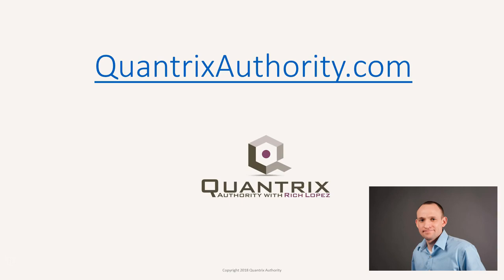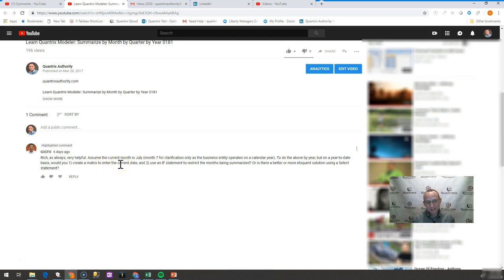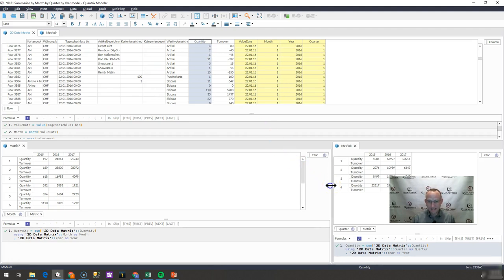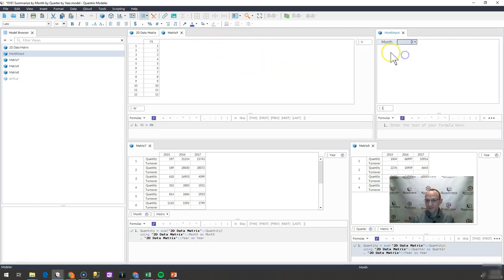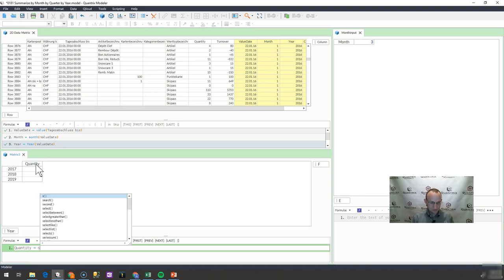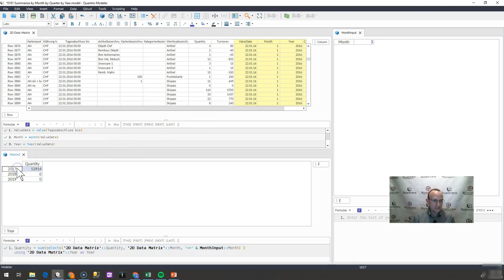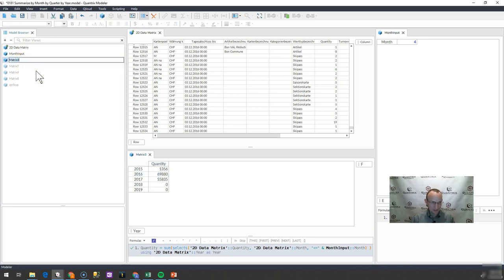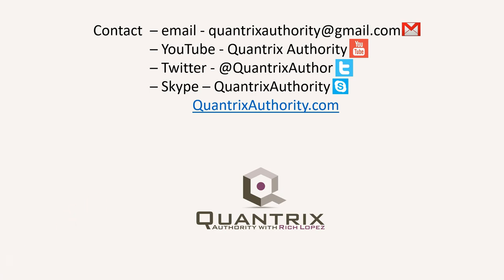Learn Quantrix Modeler: Summarize by Year To Date 0258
Learn Quantrix Modeler: Summarize by Year To Date 0258  How to summarize a 2 dimensional data table by year to date in Quantrix.  How to summarize by year to day using an input cell for month and have that month variable.